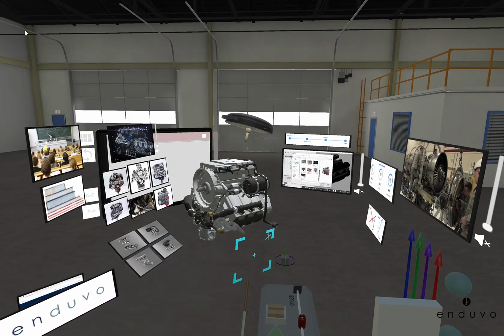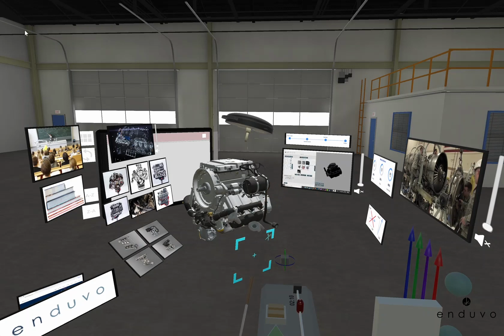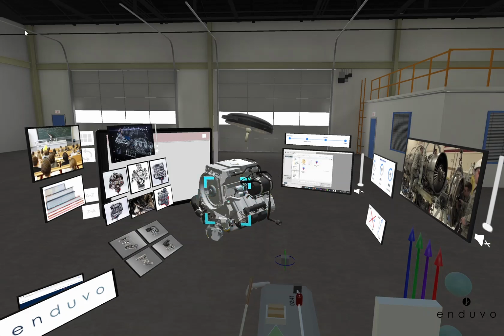Enduvo Manufacturing Overview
Learn how easy it is to create AR/VR content to help improve training and collaboration for field service, product development and sales teams that use 3D objects and models.